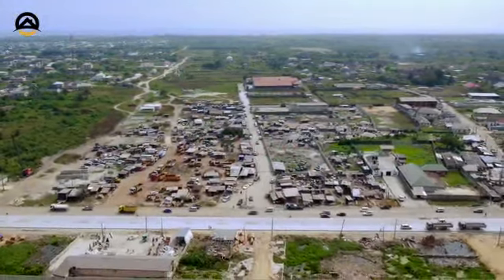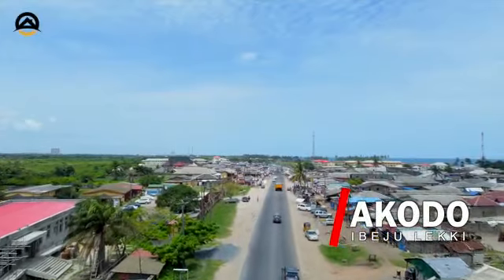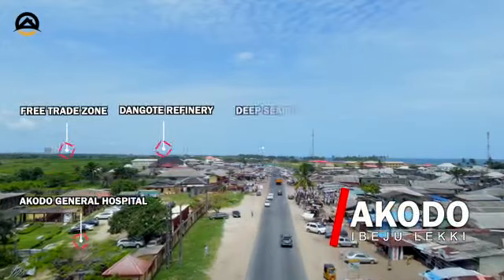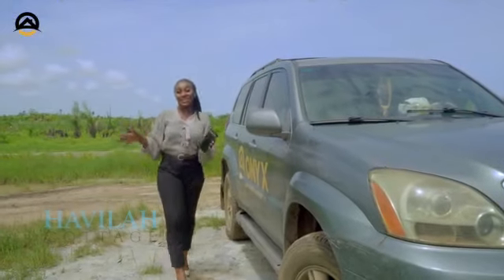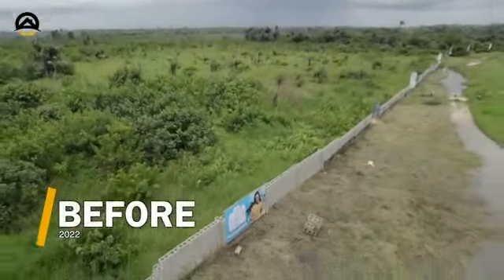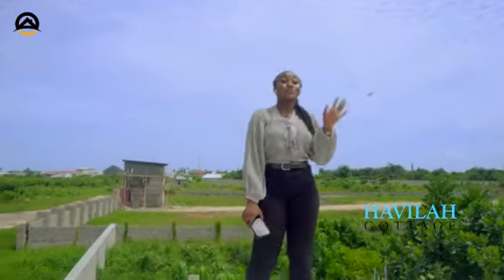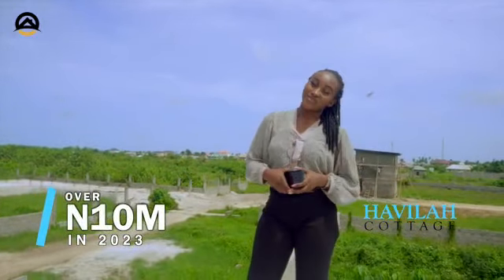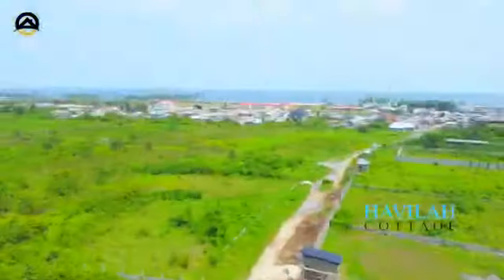Havilah Cottage Akodo Ibeju Lekki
WE KNOW YOU DESERVE ANOTHER GREAT DEAL ON REAL ESTATE INVESTMENT, AND NOW

 _WE INTRODUCE YOU TO THE GREATEST OFFER YOU CAN EVER GET IN IBEJU LEKKI😁_

 INTRODUCING
 HAVILAH COTTAGE

SITUATED AT THE CENTER OF GREAT DEVELOPMENTS WHERE SECURITY+HEALTH AND FUN IS AT THE MAX

TITLE
 GAZETTE

LOCATION
 AKODO IBEJU LEKKI

NEIGHBORHOODS
 AKODO GENERAL HOSPITAL

EKO TOURIST AND RESORT

FREE TRADE ZONE

 DANGOTE REFINERY

45 BATTALION CANTONMENT

 _THIS IS A PLACE YOU DON'T WANT TO MISS OUT ON BECAUSE THIS OFFER IS AN OFFER YOU CAN'T GET ANYWHERE_

 @ONYX GLOBAL BUSINESS INVESTMENT LIMITED _WE GIVE YOU AN OFFER NO ONE CAN BEAT_